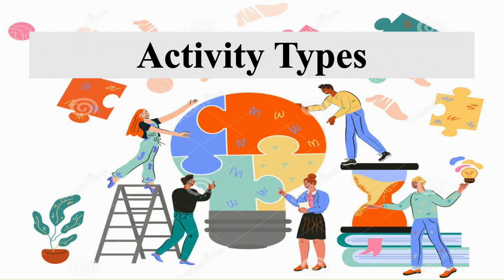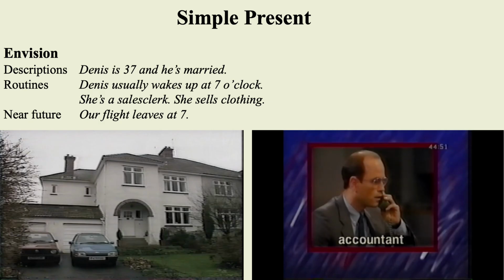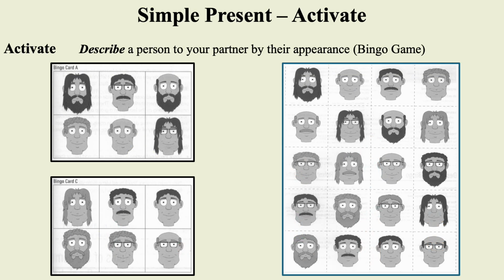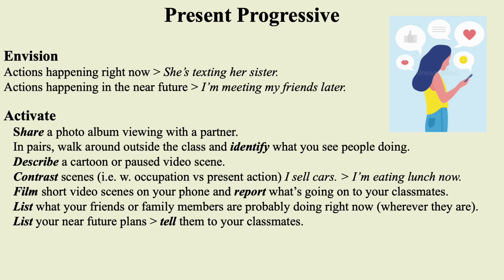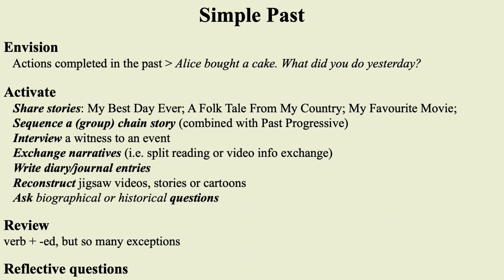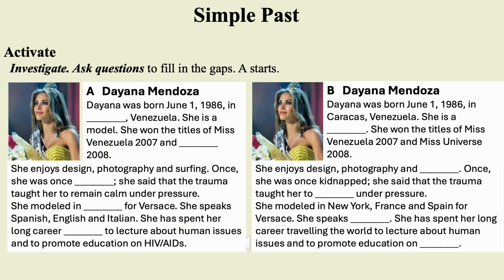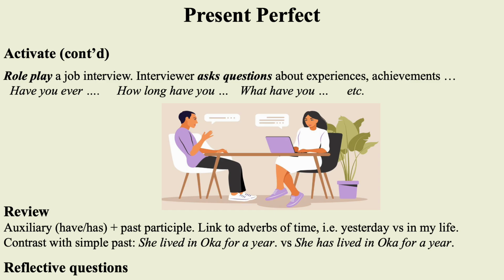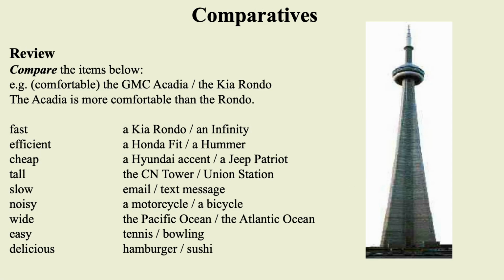Skills - Grammar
A 15-minute video overview of teaching grammar.